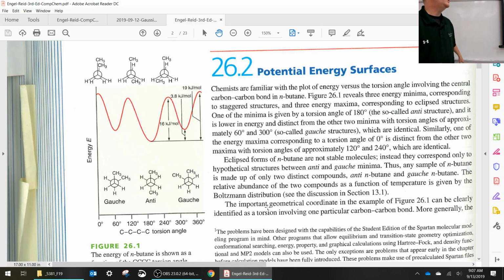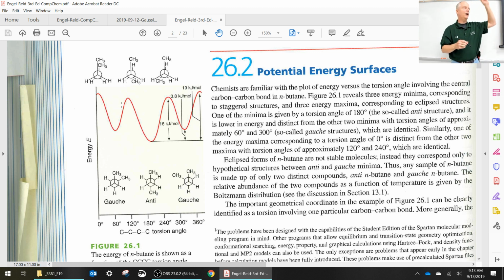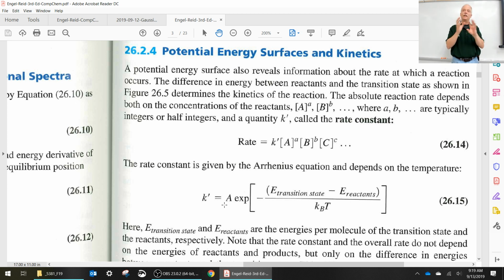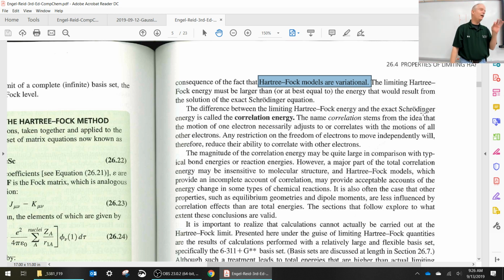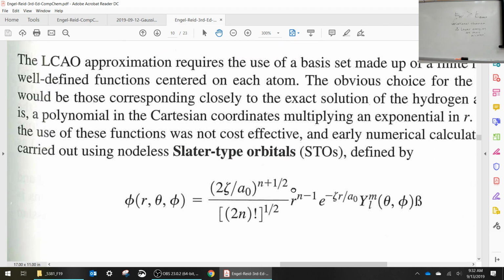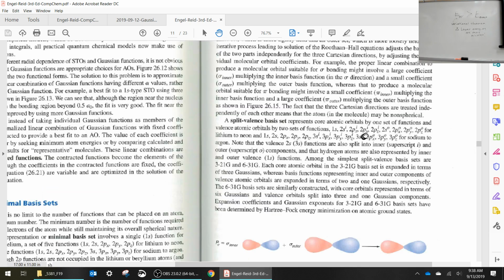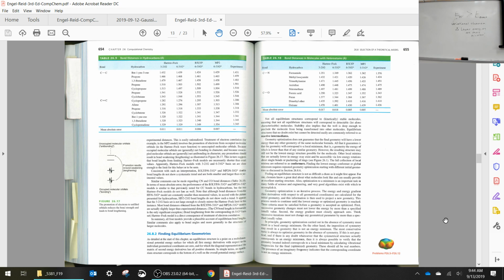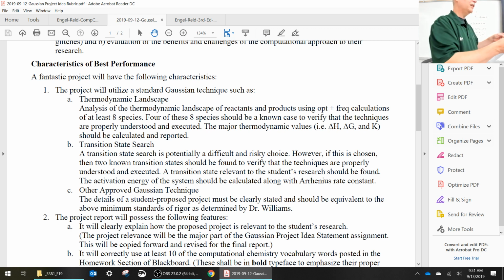Commentary on Engel and Reid's Computational Chemistry Chapter 4448 2019 L09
The 3rd Edition of Engel and Reid, Physical Chemistry, Chapter 26, written by Warren J. Hehre, CEO, Wavefunction, Inc is a fantastic introduction to Computational Chemistry. It strikes the perfect balance between depth and breadth - a difficult balance.